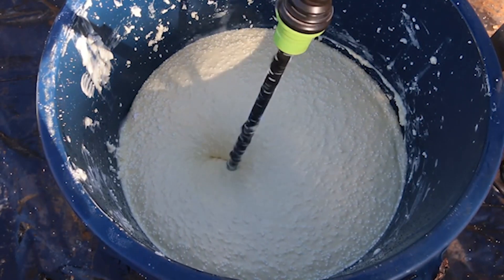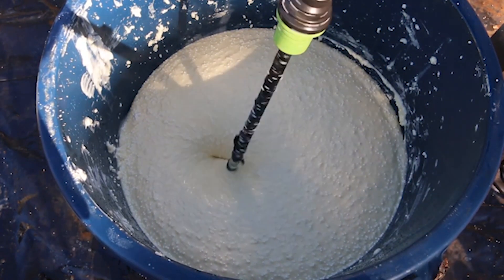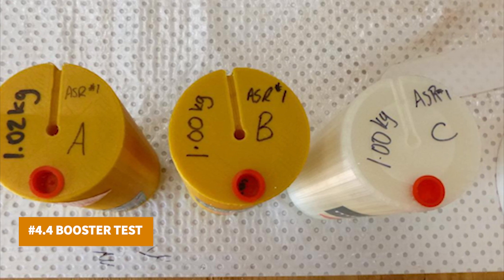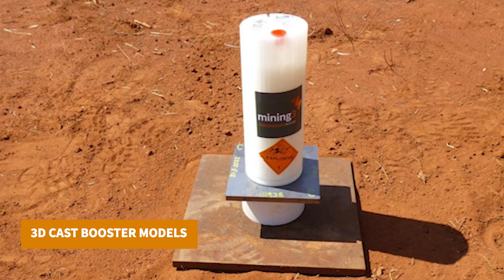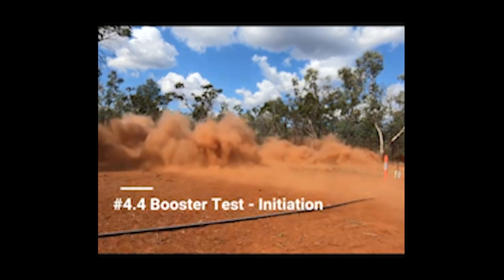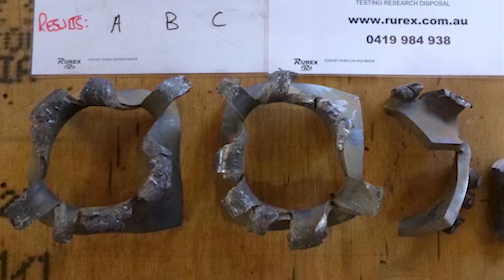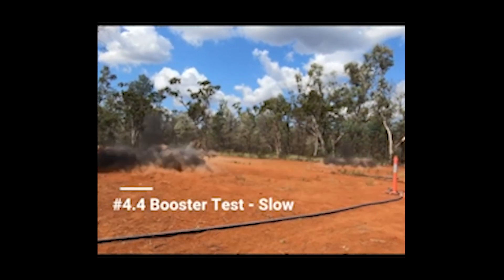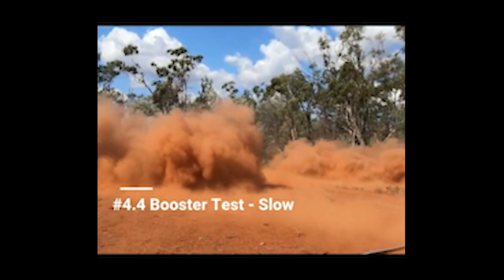Alternative Explosives: Cast Booster Replacements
Episode 2
Dr Andrew Kettle, Project Lead for Alternative Explosives addresses a frequently asked question. Can hydrogen peroxide explosives replace cast boosters? As our Alternative Explosives Project transitions to the commercialisation phase, we're eager to share the notable characteristics of hydrogen peroxide explosives found in our research.

Keep up to date with this series and other company updates on our LinkedIn.